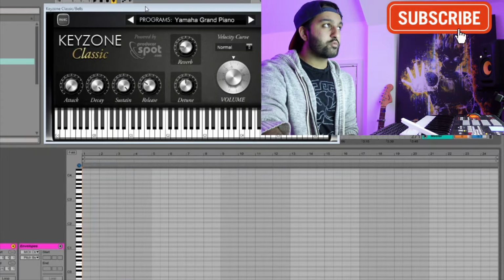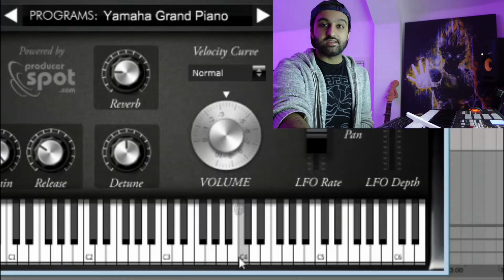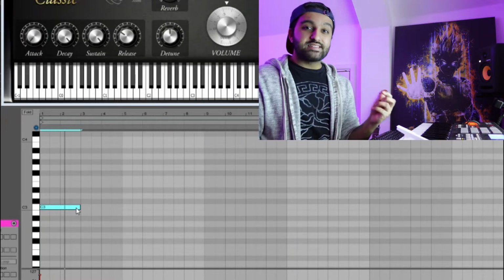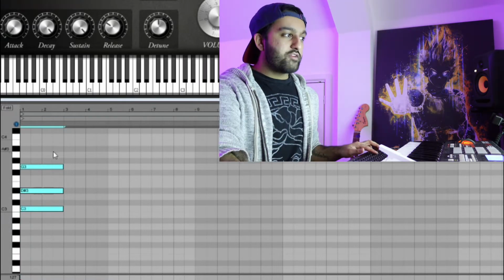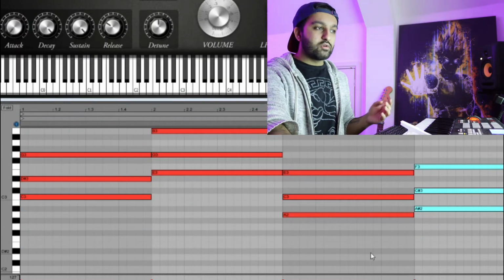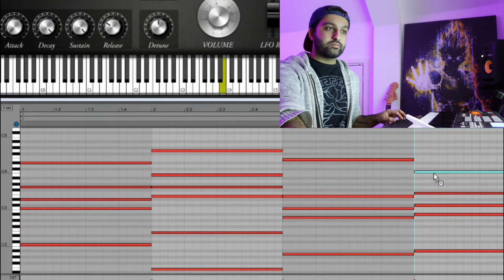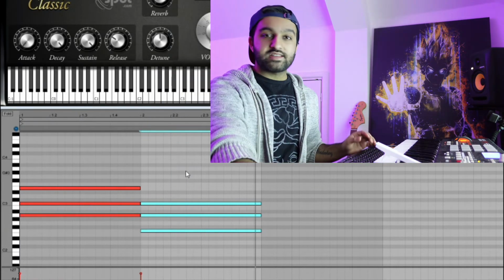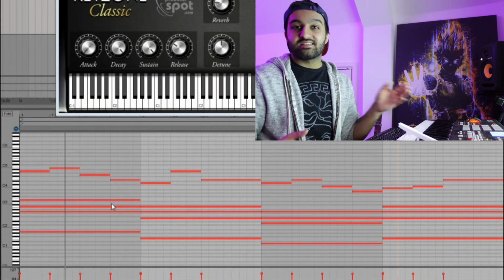Music Theory for Producers | Music Theory 101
Highly requested, today I'm covering Music Theory for Producers! A sort of Music Theory 101, next week we'll move onto scales and Lesson 102.

Chapters -
Intro - 00:00
Musical Notes - 01:00
Chords (Minor/Major) - 03:45
Chord Progression - 07:00
Beats/Bars - 07:39
Layering Octaves - 08:31
Melody - 11:06
Topline - 13:33
Outro - 14:41